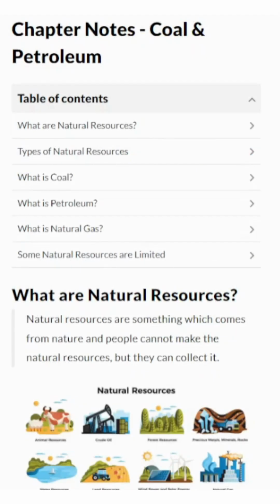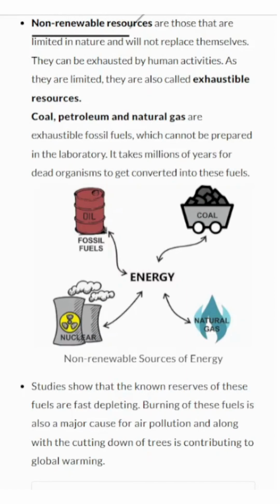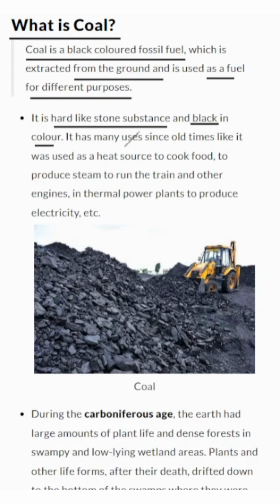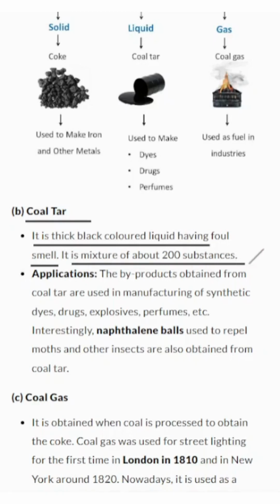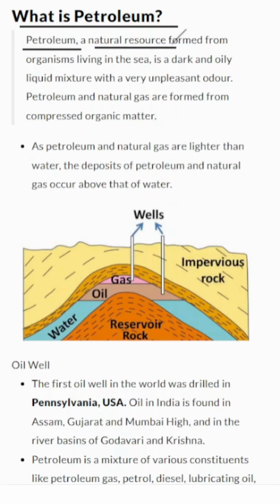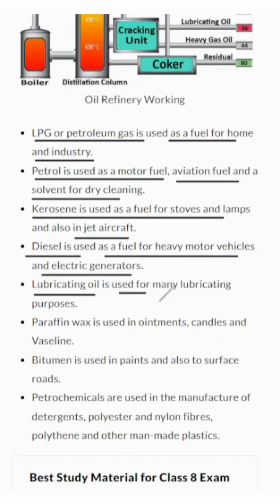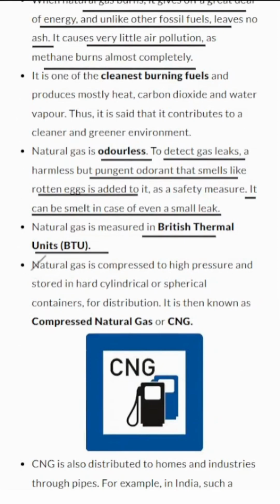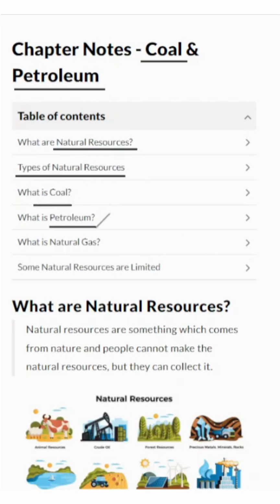Coal and Petroleum | Class 8 Science | Quick Revision